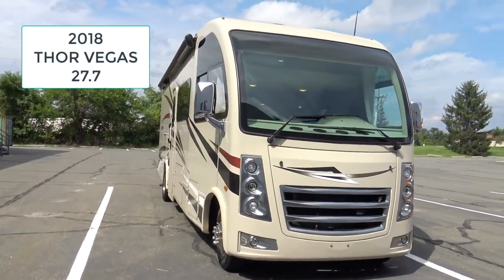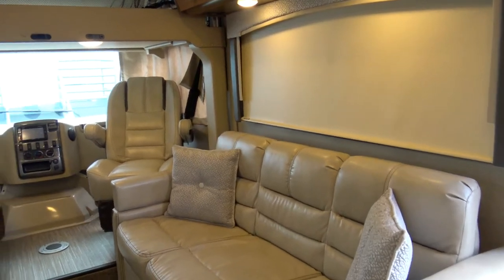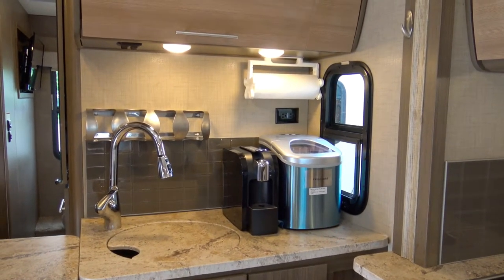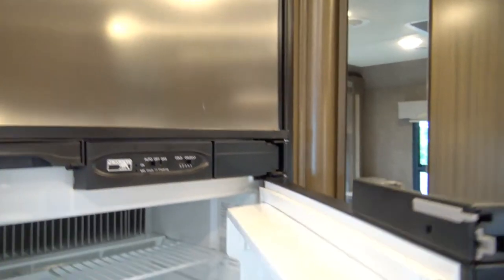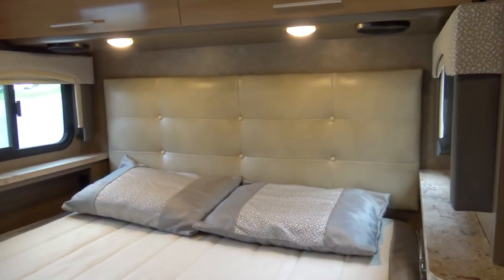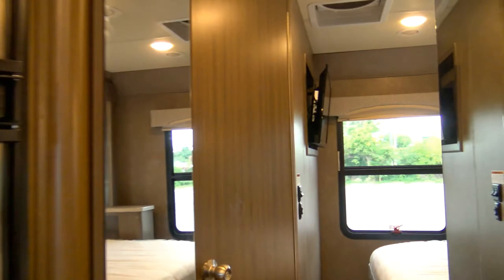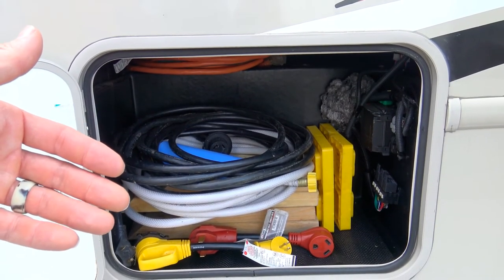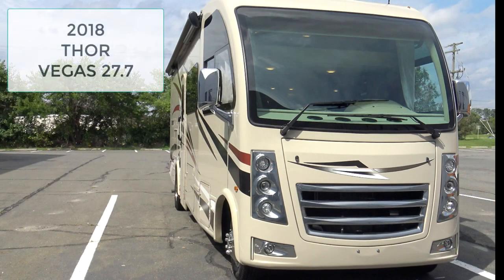Thor Vegas 27.7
Thor Vegas 27.7,  2018, 15,990 Miles